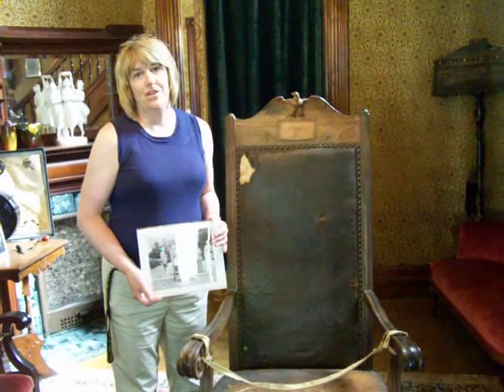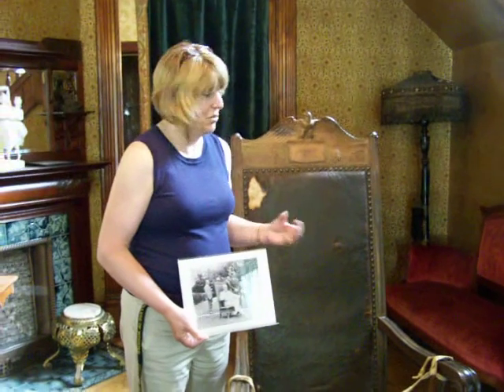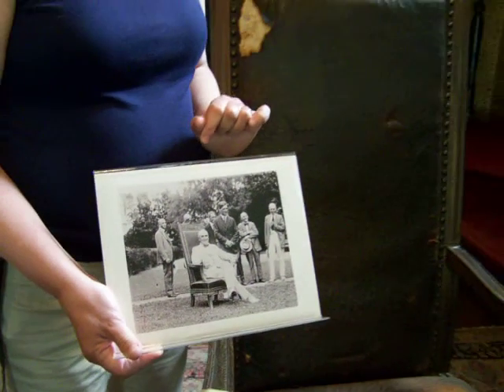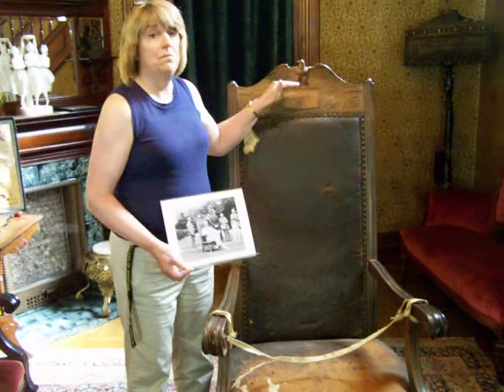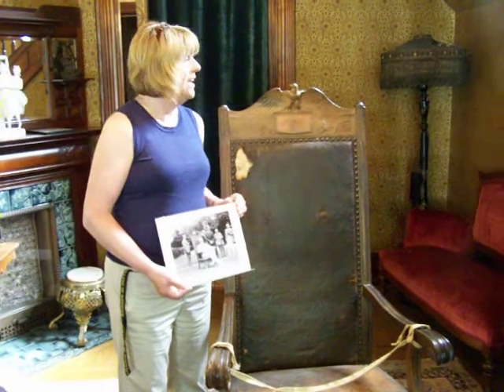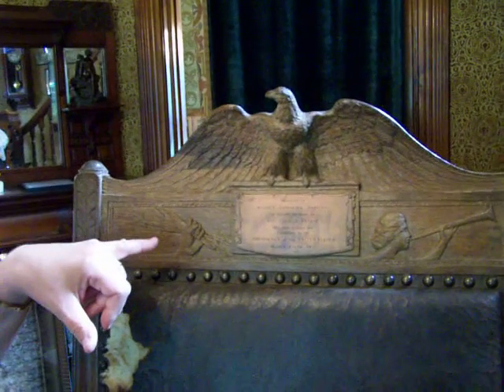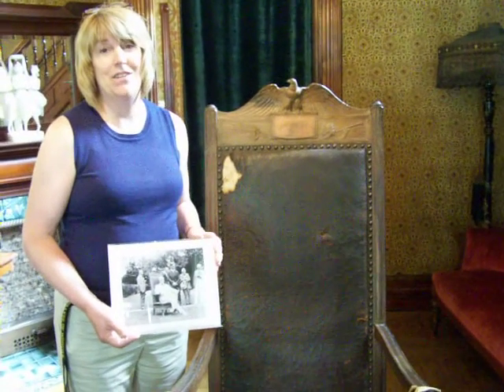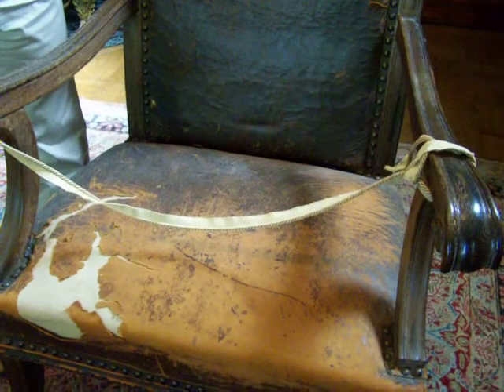President Warren G. Harding Home - Marion, Ohio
Only one example of the many collections original to the Hardings. Stop by Marion, Ohio to tour a Presidential Home where 95% of the collections are original to the owners.
Summer Tour Hours: 12:00-5:00 p.m. Wednesday-Sunday
(last tour starts at 4:00 p.m.)